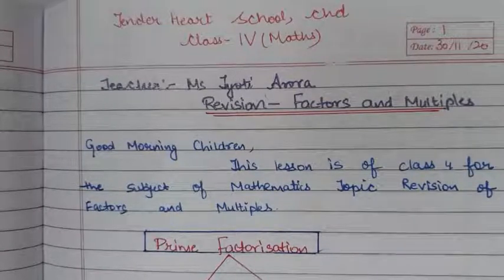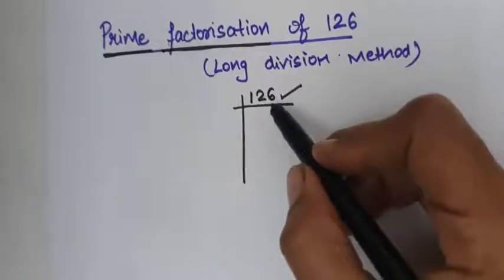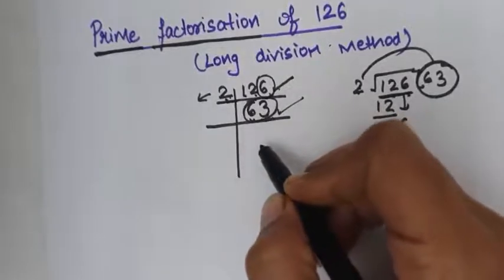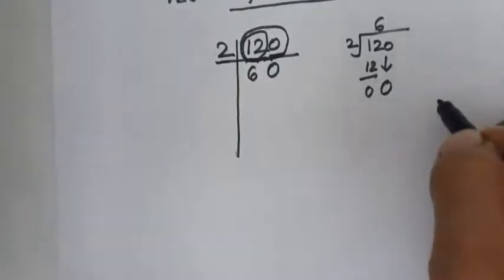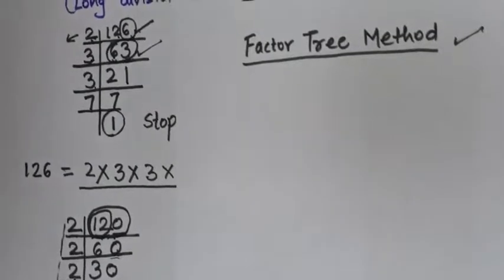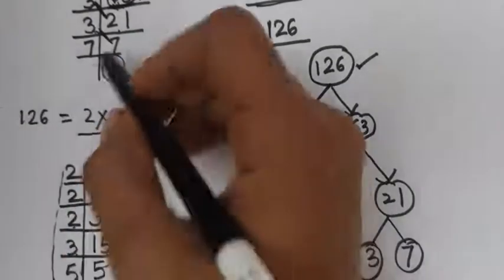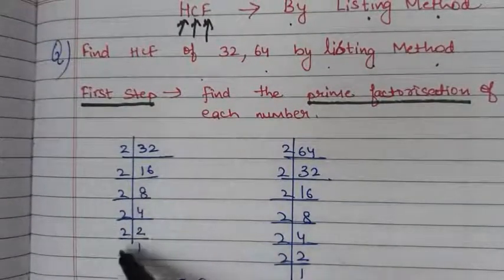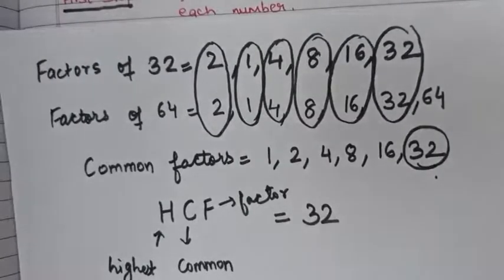Factors(Revision) part-1-Mathematics-Class 4